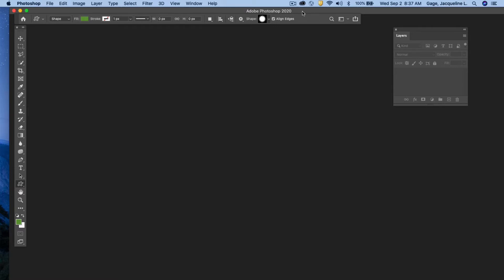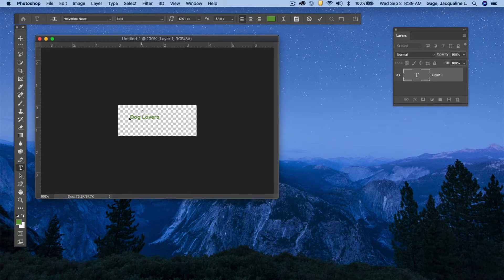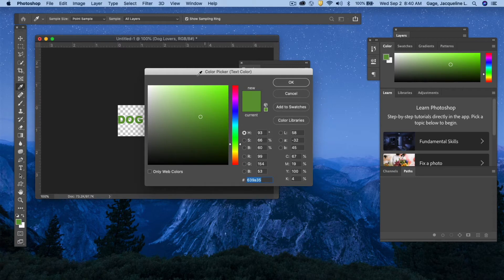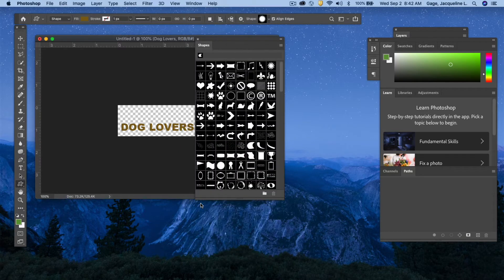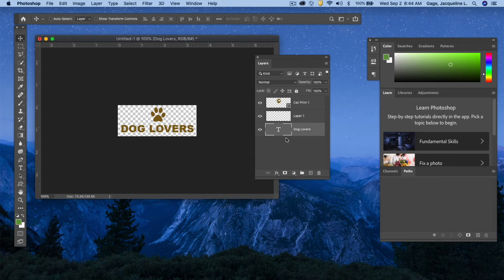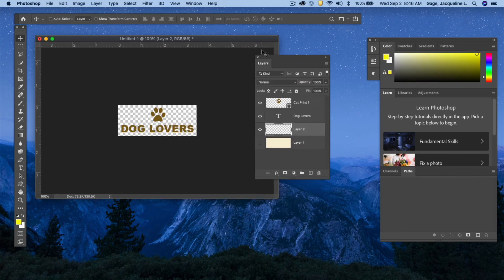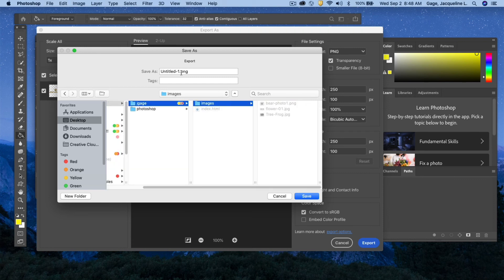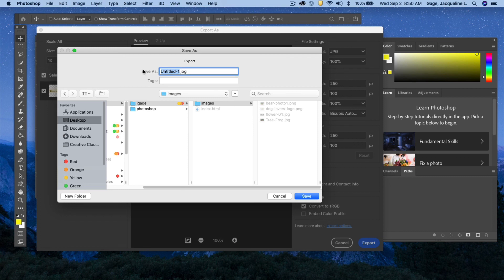Photoshop CC 2020 - Creating a simple logo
How to create a simple logo for website in Photoshop CC 2020